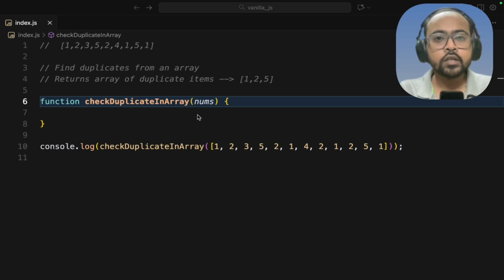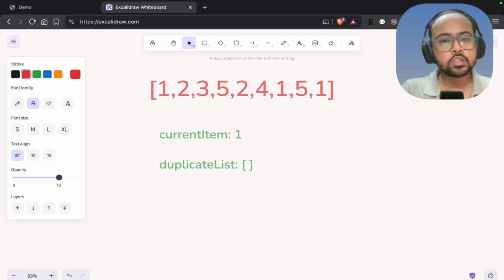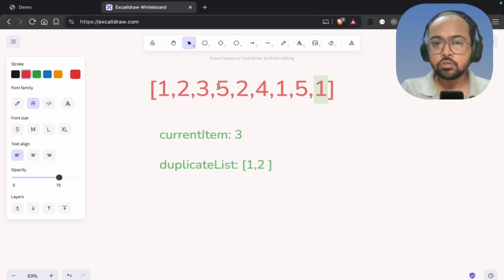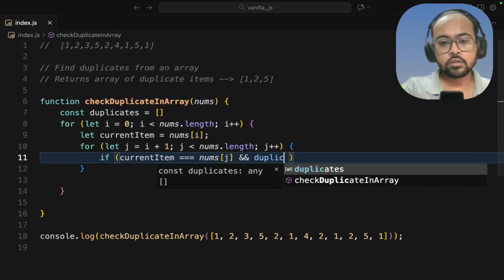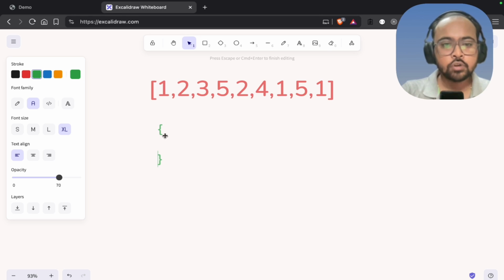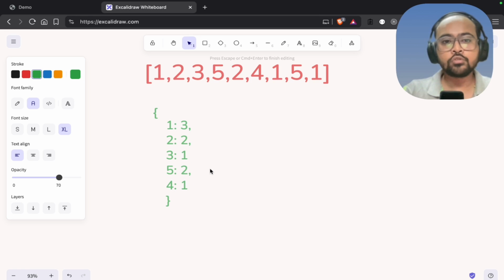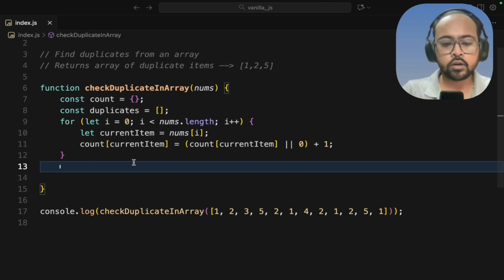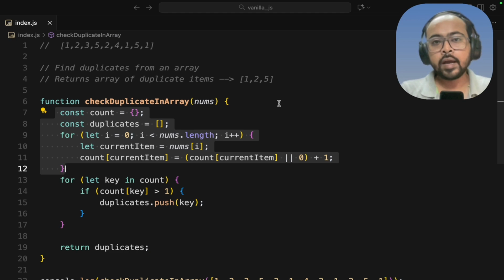Find duplicates in Array | JavaScript Tutorial